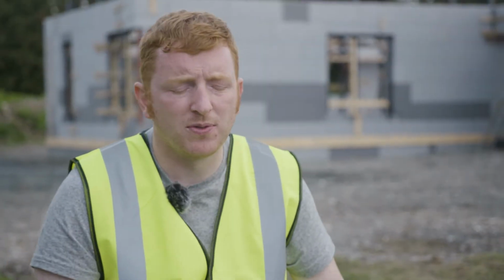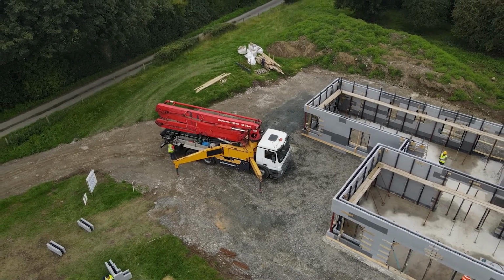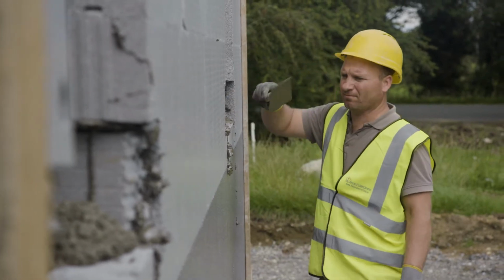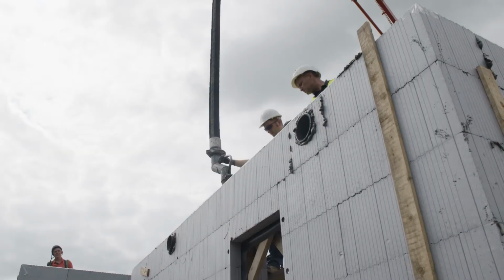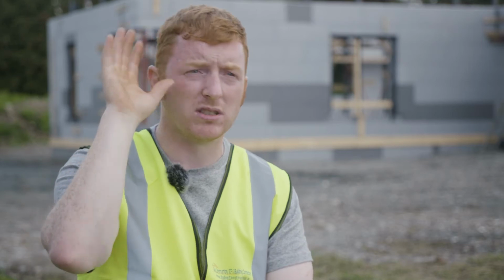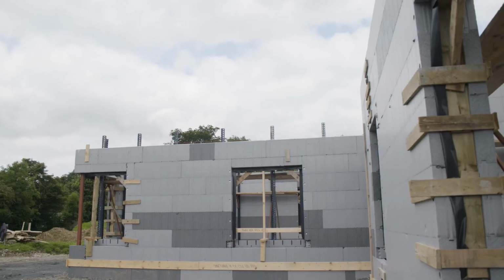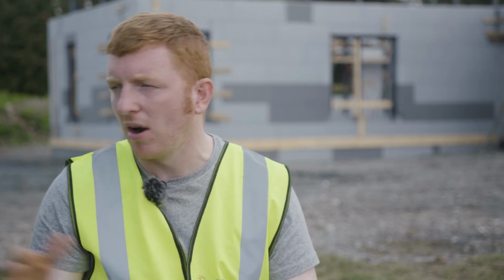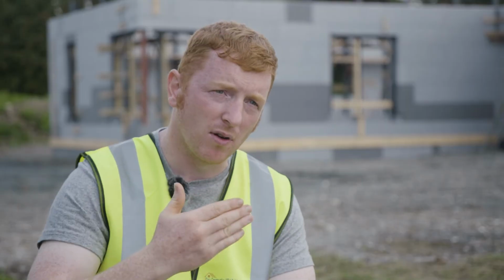The process to ICF Construction. STEP BY STEP EXAMPLE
How long does it take to build an ICF home? What does an ICF House look like? Need an ICF Build step by step example? ...  ICF Construction is becoming increasingly popular across Europe and the UK. With more and more homes deciding to go the concrete route. In this short extract of the professionals we spoke with Patrick from Daly's Construction, an experienced ICF Contractor, who gives a step by step guide to the process of building an ICF home.

Intersted in getting your home/business featured?

New here?
Welcome to Get In Our Home...a brand new web series dedicated to being a source of guidance and inspiration for all home lovers.

We're going to be covering everything from Self-builds, renovations to interior design!